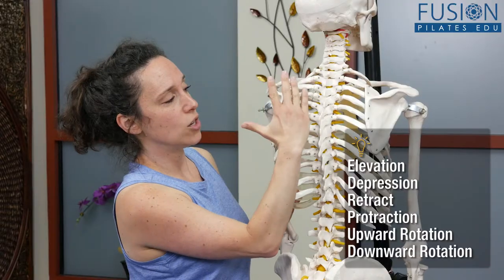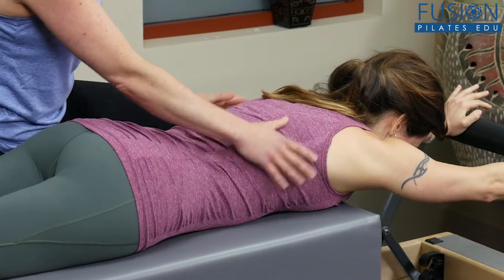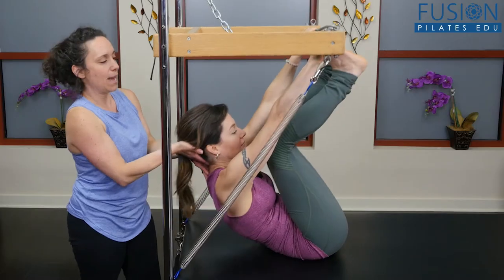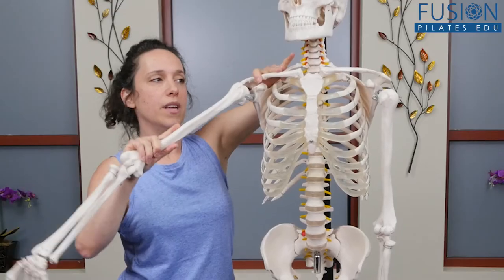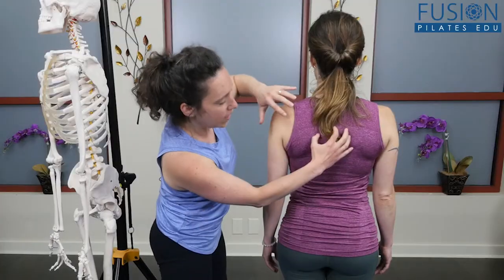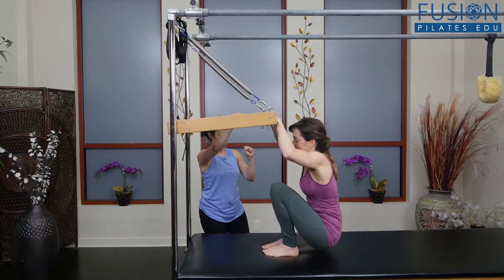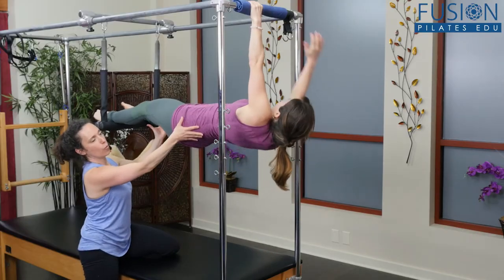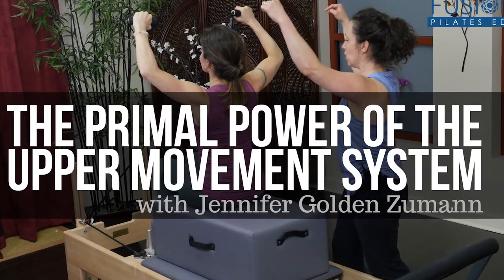The Primal Power of the Upper Movement System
Description

Pre-Industrial humans viewed their bodies as invaluable tools necessary for survival. How many of these intrinsic strengths have we lost?

Join Jennifer Golden Zumann in this online Pilates workshop designed to enhance and revive your innate awareness of the upper spine, shoulders, and arms while offering effective cues and exercises to teach your clients to reclaim their primal power.